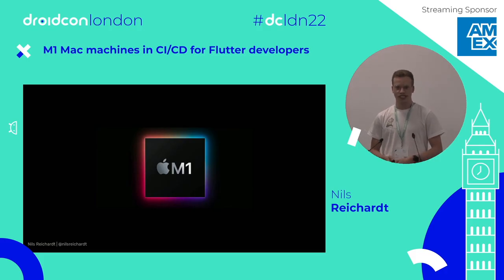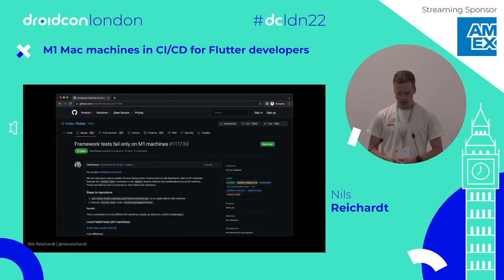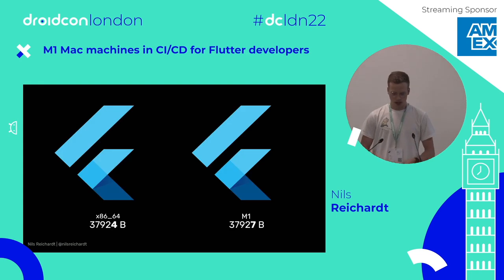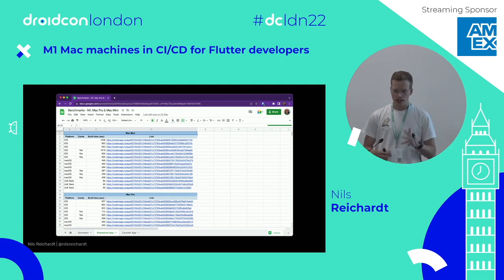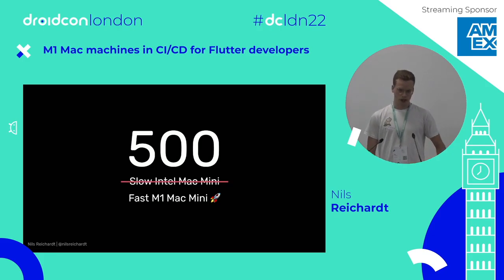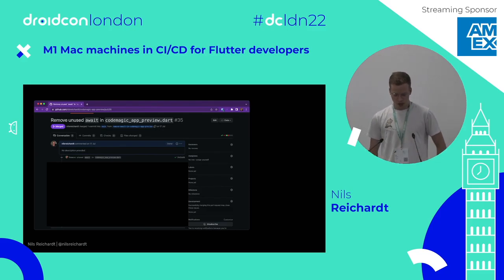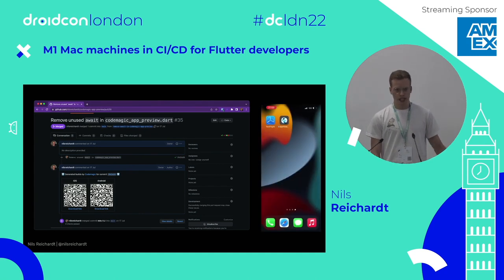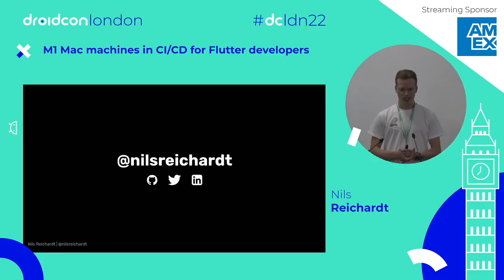M1 Mac machines in CI/CD for Flutter developers - Nils Reichardt | droidcon London 2022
🎤 Talk: M1 Mac machines in CI/CD for Flutter developers
👤 Speaker: Nils Reichardt
📍 Event: droidcon London 2022
📅 Date: October 27th - 28th, 2022